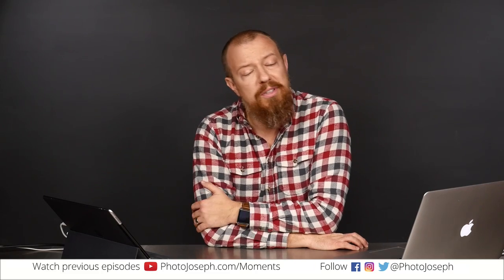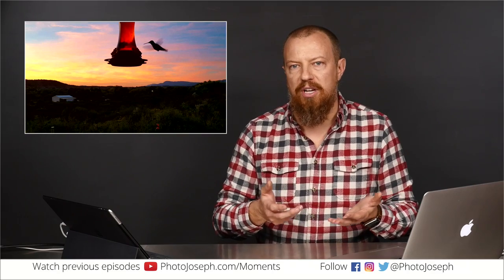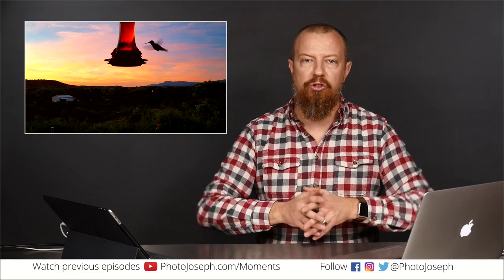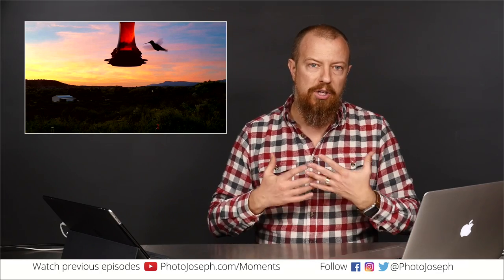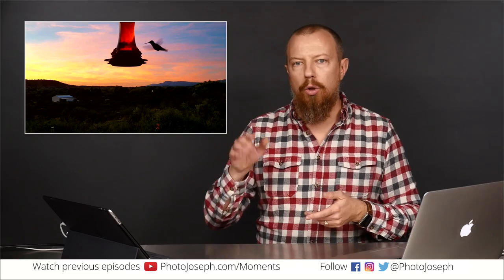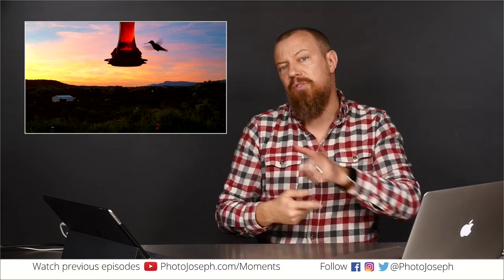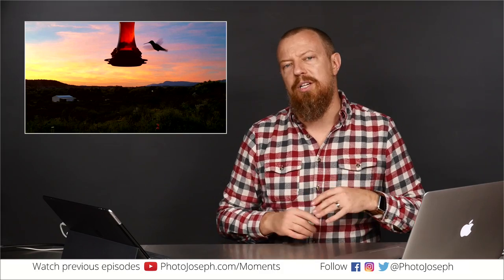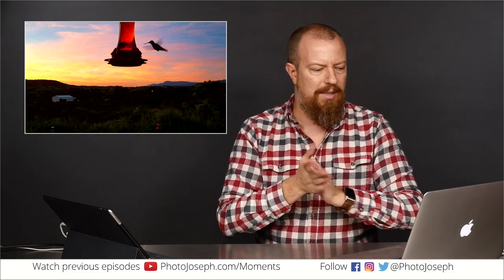How do you Balance the Foreground and Background Light? — PhotoJoseph’s Photo Moment 2016-10-12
A viewer wrote in with a problem to solve; balance the light in the foreground with the background light. We have the photo she created, and looked at how to achieve what she's after.

You can watch PhotoJoseph's Photo Moments LIVE on his YouTube Channel every weekday at 9:30

-PhotoJoseph